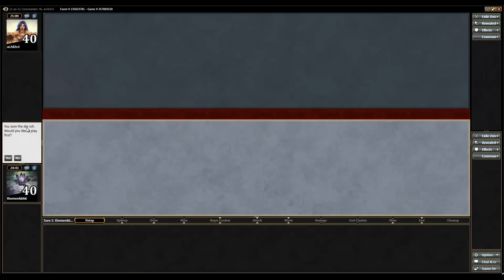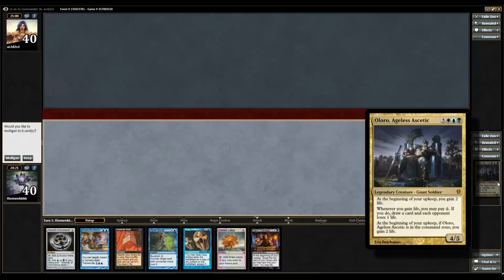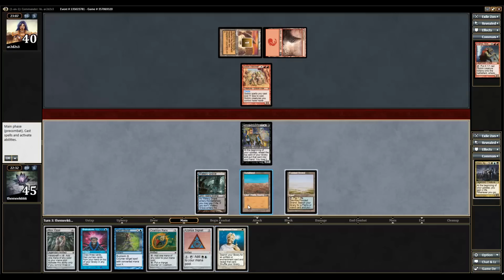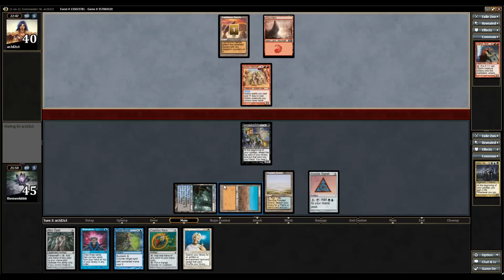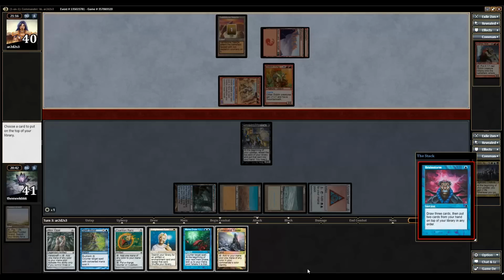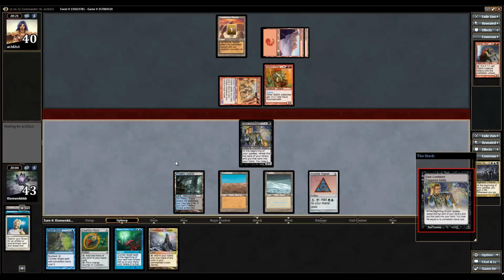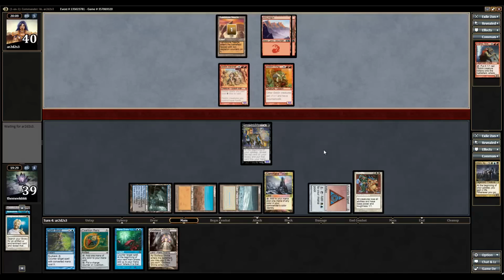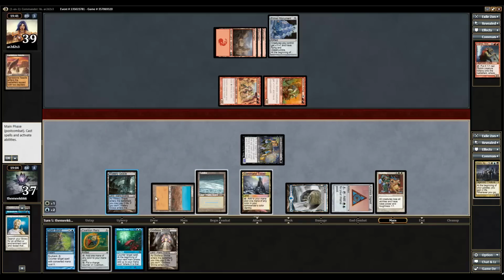LIFM MTGO EDH Oloro, Ageless Ascetic vs Krenko, Mob Boss (THEMEEK)